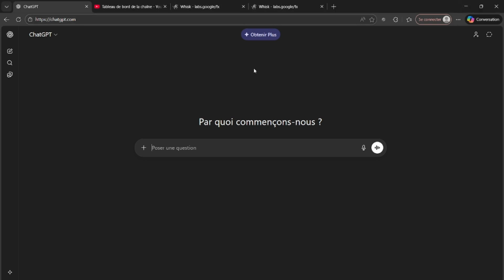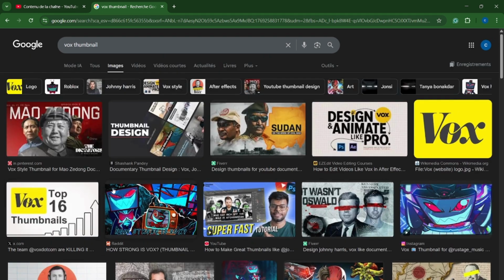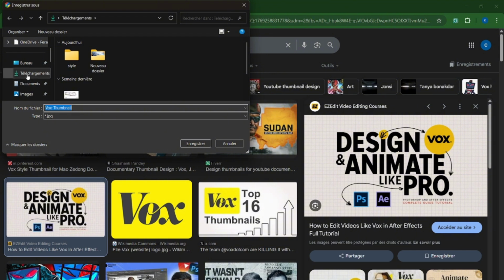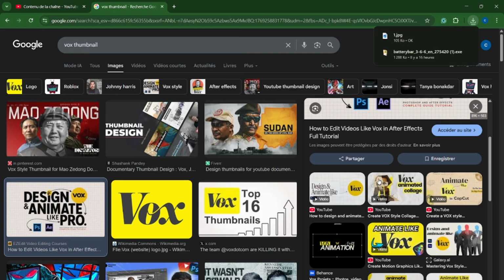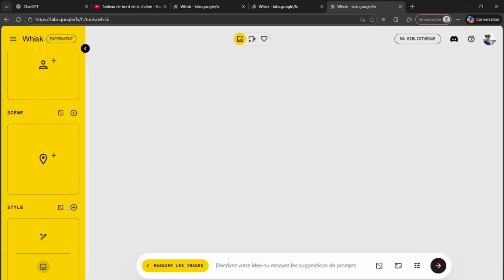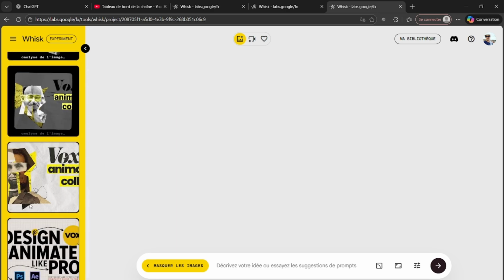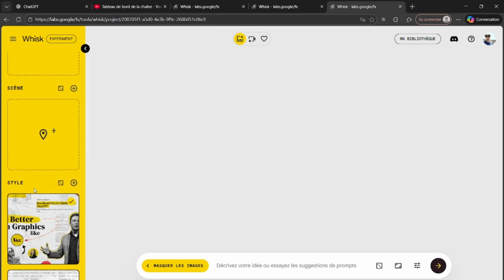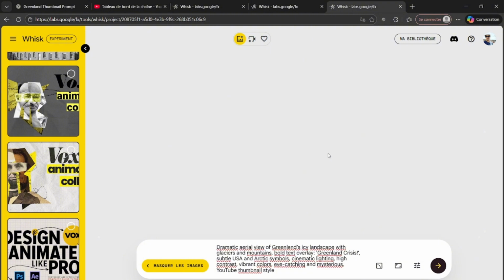Make Vox-Style Thumbnails with AI in Seconds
Want to make professional, eye-catching thumbnails like Vox without Photoshop or After Effects? In this step-by-step tutorial, I show you how to use AI tools like Whisk Labs and ChatGPT to create thumbnails in seconds. We’ll use the Greenland crisis as an example and turn reference images into a cinematic, click-worthy thumbnail. Perfect for YouTube creators looking to save time and elevate their content!"